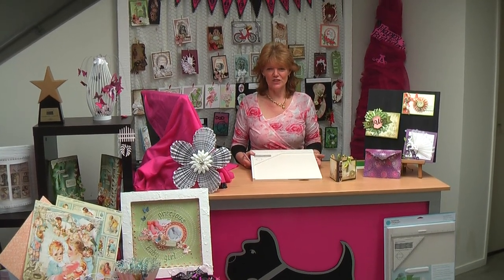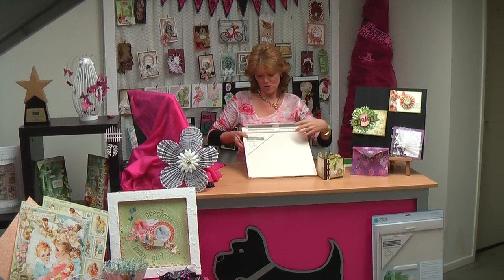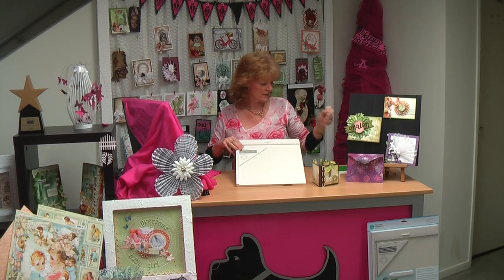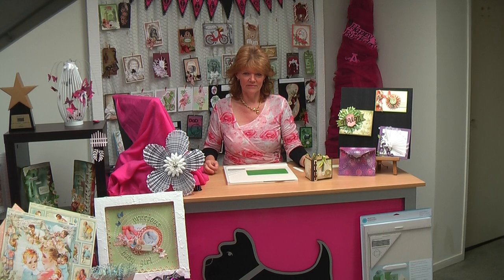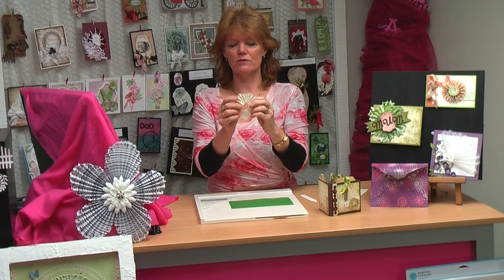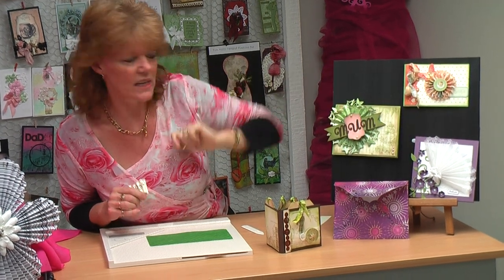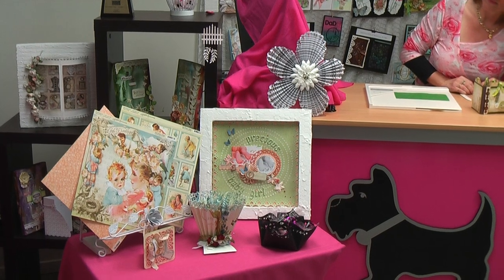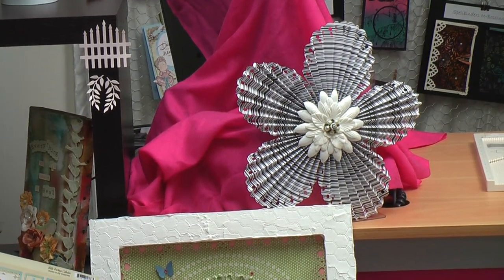Wendy's World - Martha Stewart Scoreboard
This week Wendy will "wow" you with the projects done with Martha Stewart Scoreboard. You will want all of them so do not wait too long and make sure you will get them